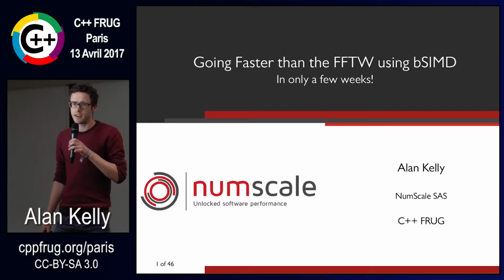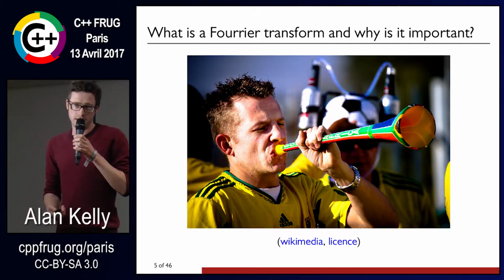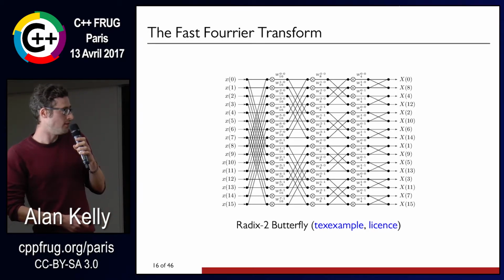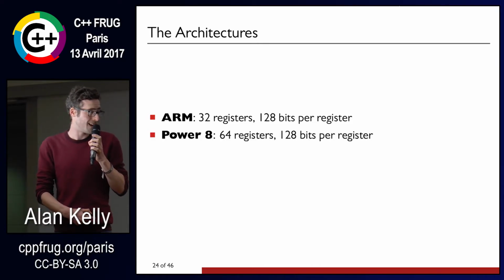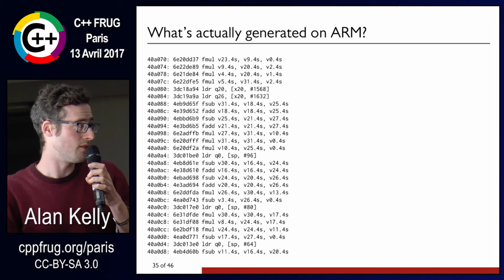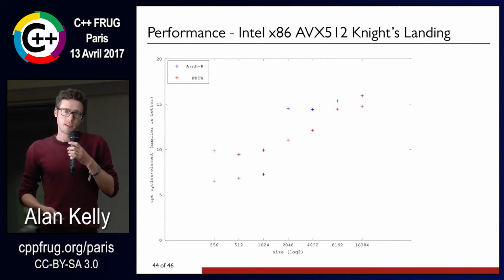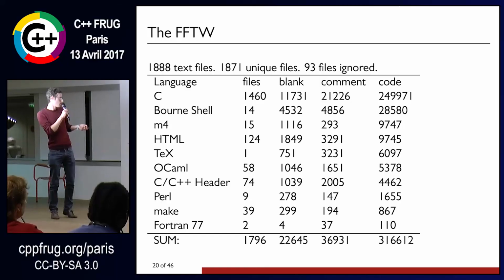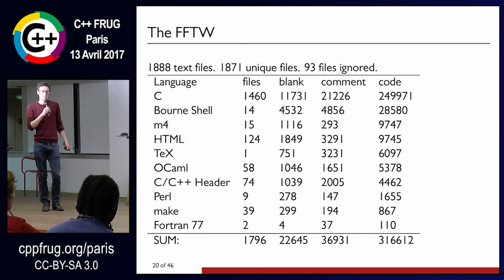FFT computing with Arch-R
Computation of Fast Fourier Transform is major component of many high performance applications. Its optimization is then a critical task.
In this video, we demonstrate how such a high performance FFT has been implemented in Arch-R, NUMSCALE's multi-architectures and multi-languages library for applicative development.